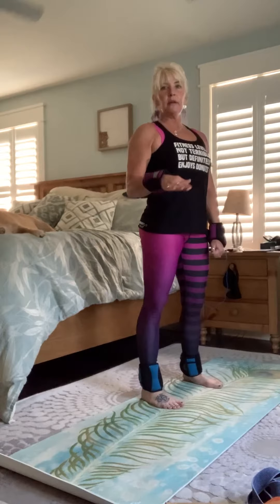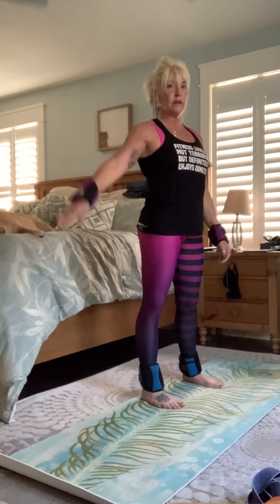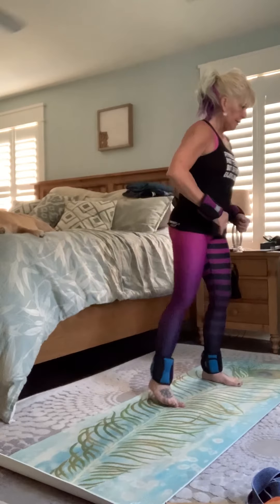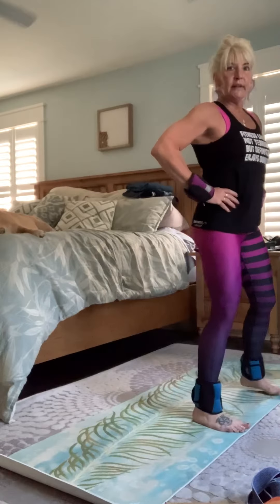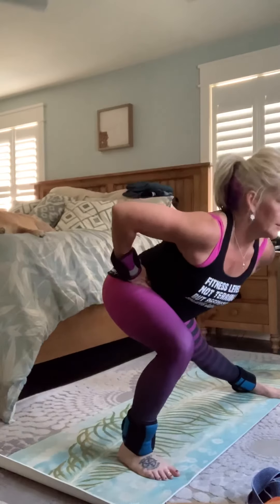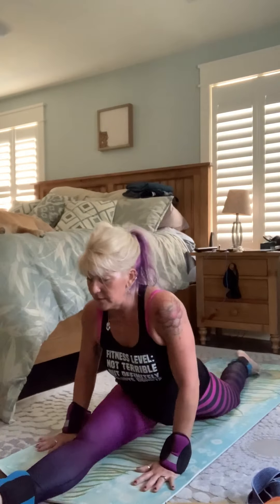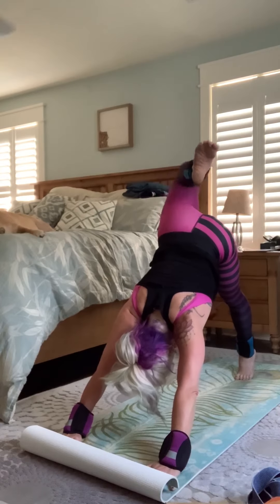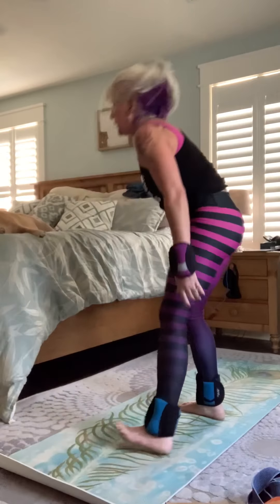Section 6-squat flow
Mixing up modalities